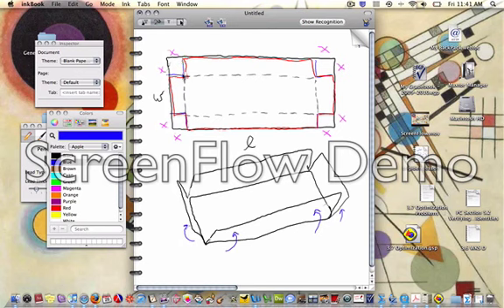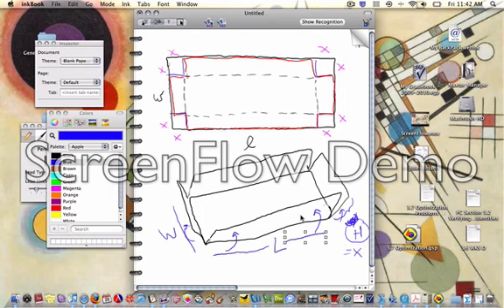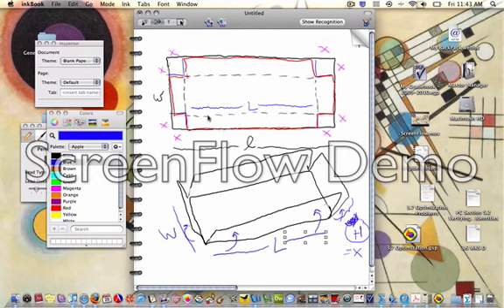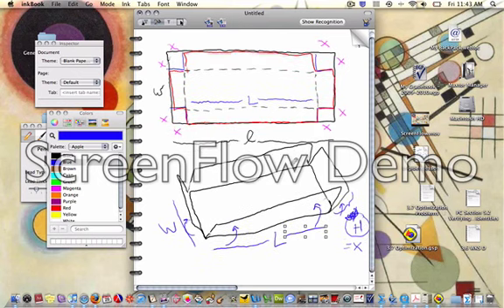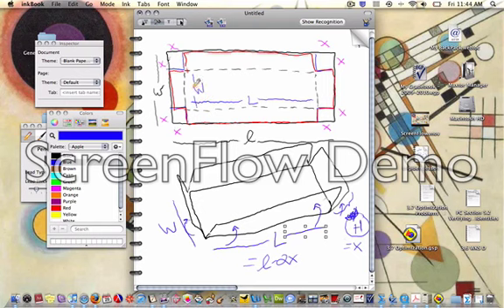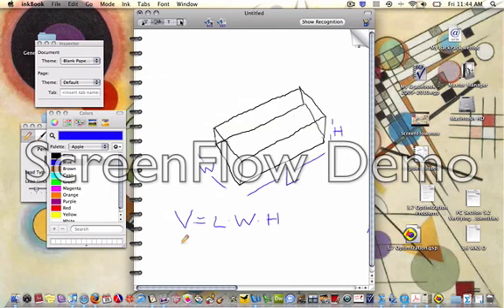Optimization Project (Part 2)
Tips on Optimization Project (Part 2).